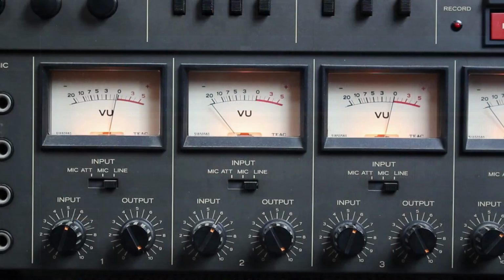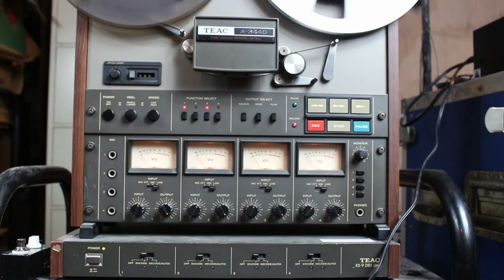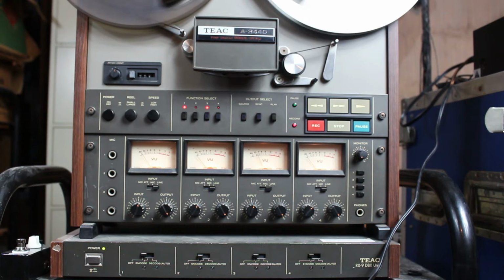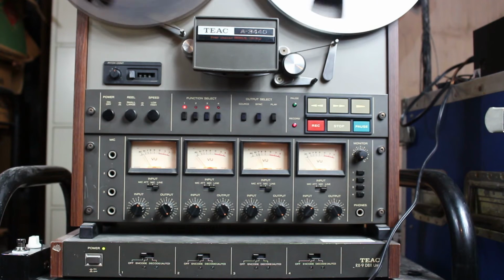Full Band Digital Mix Bounce to Tape - Is It Magic? (Analog Tape Shootout #4)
Does a full band digital mix become "magical" when it is copied to analog tape? Or is the analog tape mystique just hype? You decide!!

In this episode, #4 of the Analog Tape Shootout series, I take a digital mix of a Fervent Send song (way cool Prog-Rock!), and send it to my trusty Teac A3440 4-track reel deck, calibrated to 2 different levels (-18dB and -21 dB). I then copied the 2 tape recordings back to the computer. This video compares each version so that you can hear the difference (if there is one).

Here are video index times so you can easily skip between the digital mix, and the -18 and -21 tape bounces:

Digital Mix: 2:46
-18dB Tape Bounce: 3:50
-21dB Tape Bounce: 4:54

Check out Shootout Part 1 (comparison between a tape recording and digital audio of the same performance)

Check out Shootout Part 2 (comparison between the tape recording and the Waves Kramer Master Tape plugin)

Equipment used:
Teac A3440 Reel to Reel Tape Deck (15 IPS, no noise reduction)
Quantegy 406 Reel to Reel Tape

chords of orion - ambient/post-rock guitar music for the mind and heart.

bill vencil - guitars, vocals, other instruments and sounds.